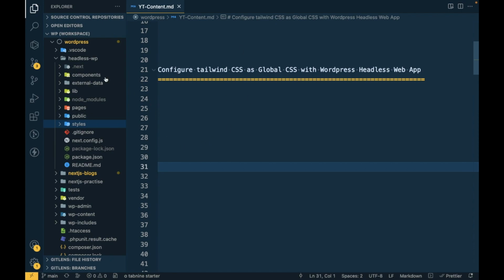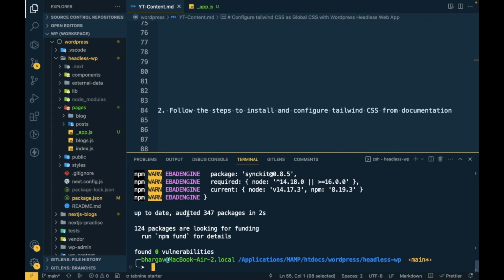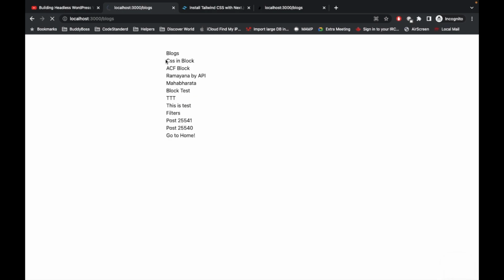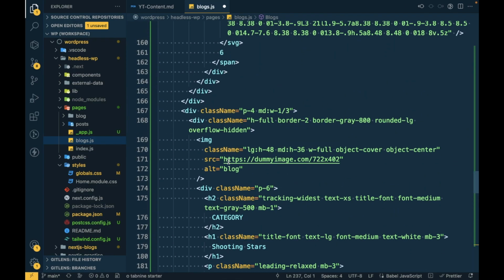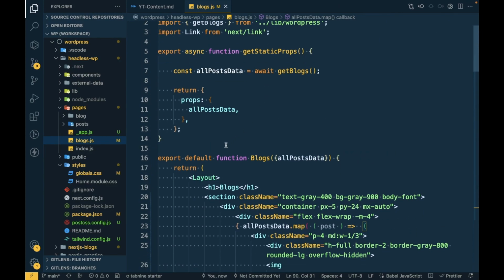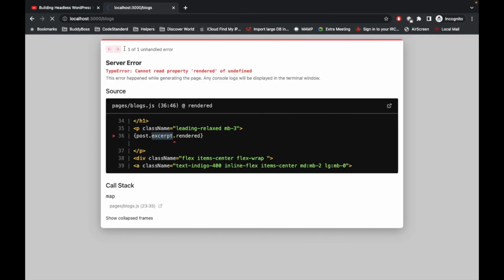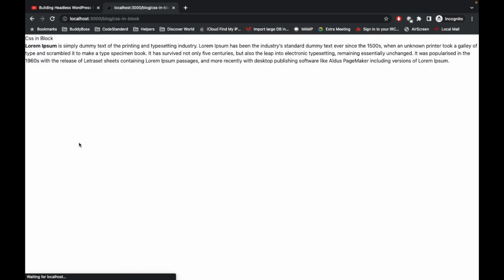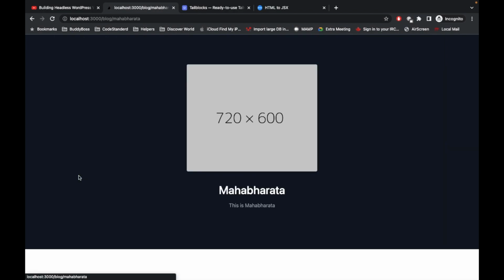Building a Headless WordPress Web App: Configure Tailwind CSS as a Global CSS | E07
Building a Headless WordPress Web App: Configure Tailwind CSS as a Global CSS

In this video, we will be continuing our series on building a headless WordPress web app, where we will be exploring how to add global CSS to our web app using the popular utility-first CSS framework, Tailwind CSS.

We will first cover how to install and configure Tailwind CSS in our Next.js project, and then create some custom styles using the framework. We will also explore how to add global CSS styles to our web app using a custom _app.js file.

By the end of the video, you will have a good understanding of how to use Tailwind CSS and global CSS in your Next.js project, and how to retrieve data from a headless WordPress CMS.